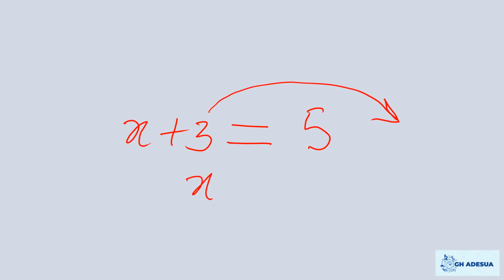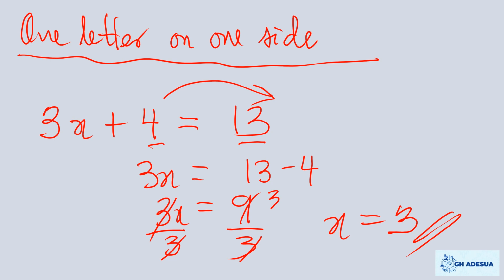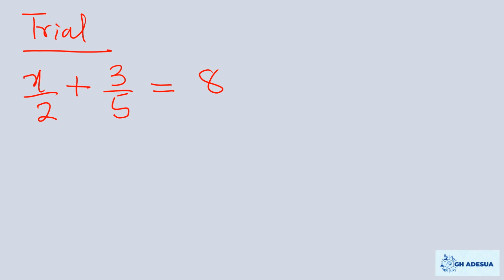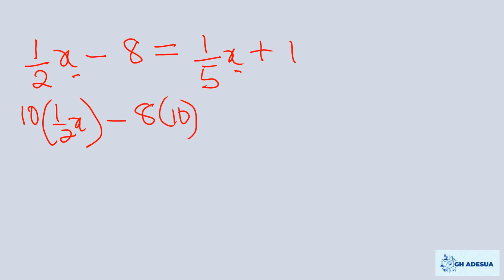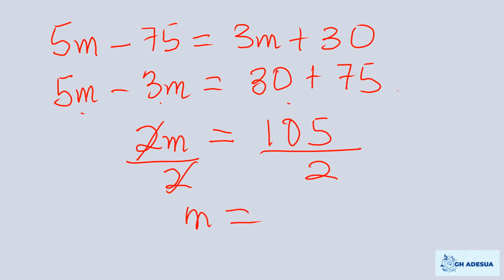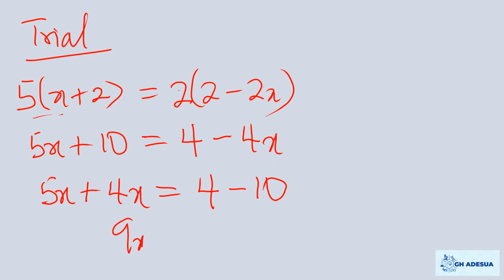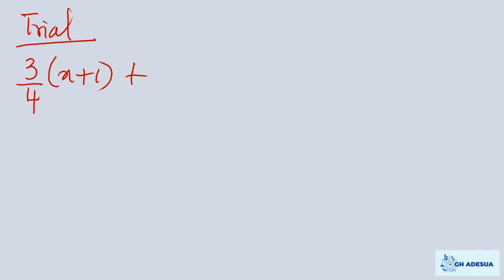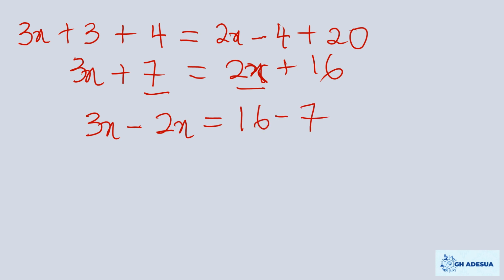JHS MATHS 2025 Algebra Equations